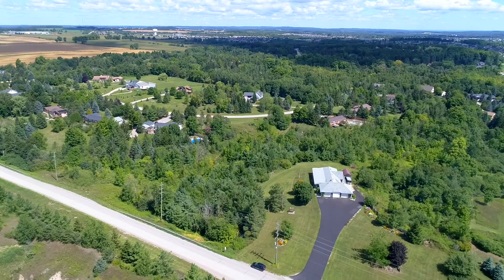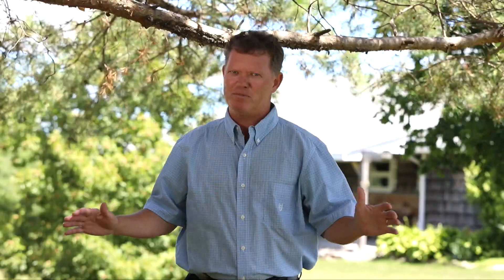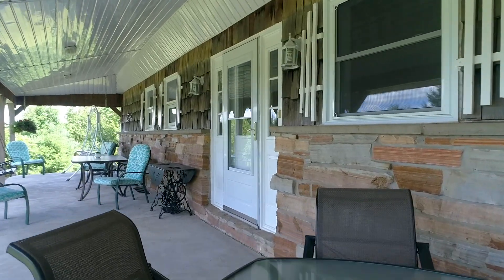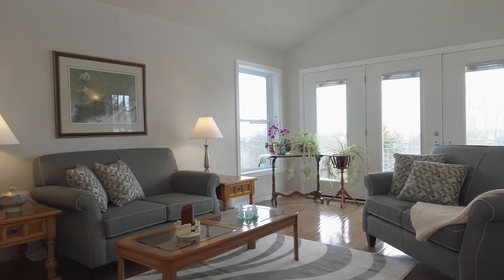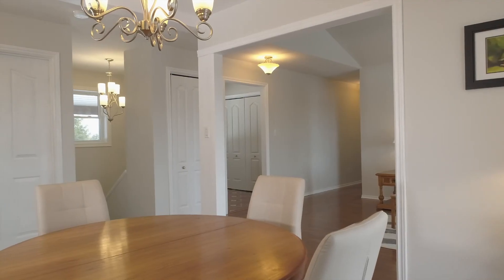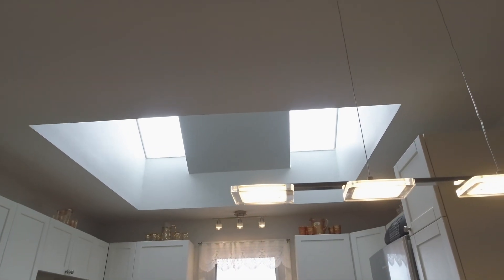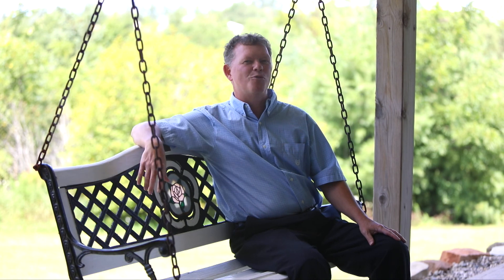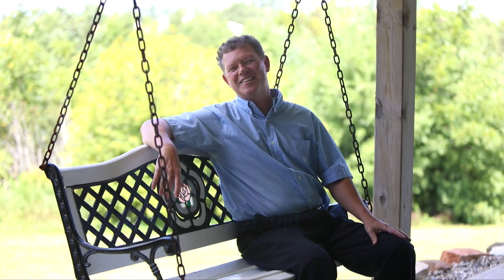On camera selling